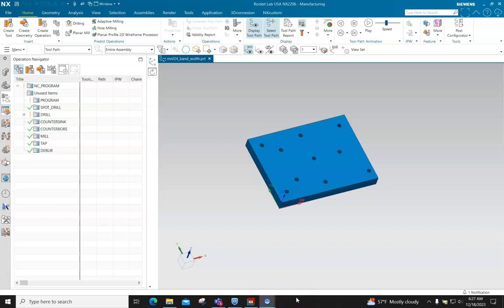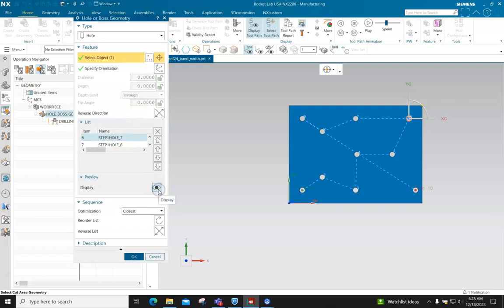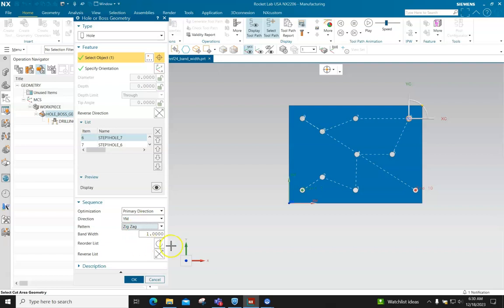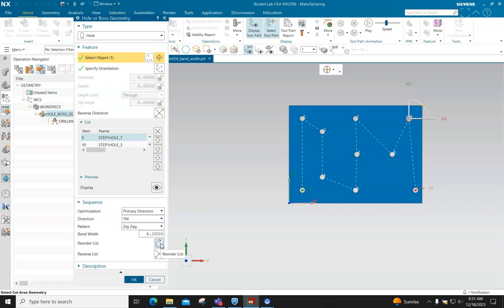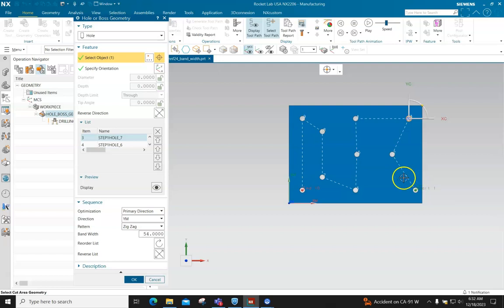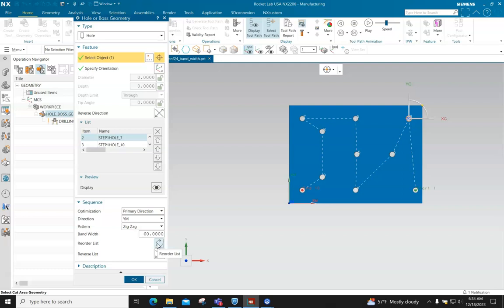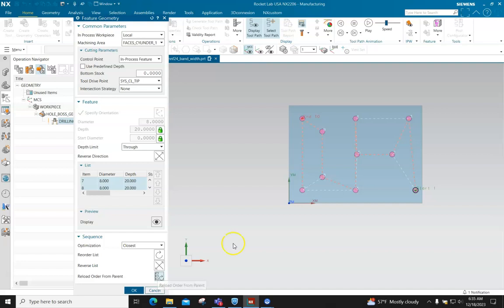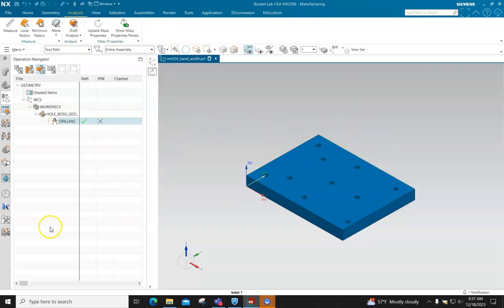NX Basic Mfg Exercise 45